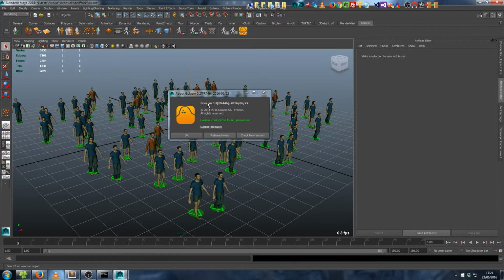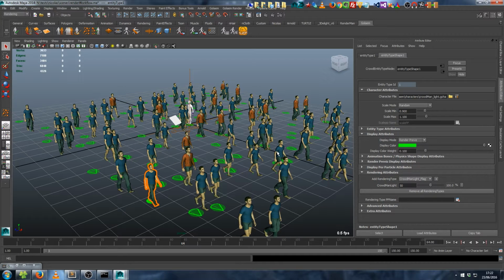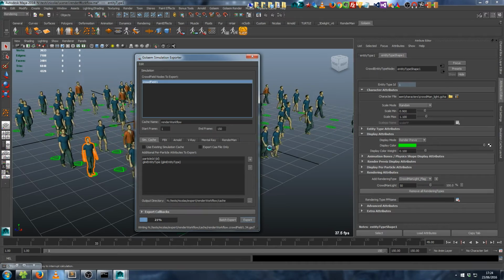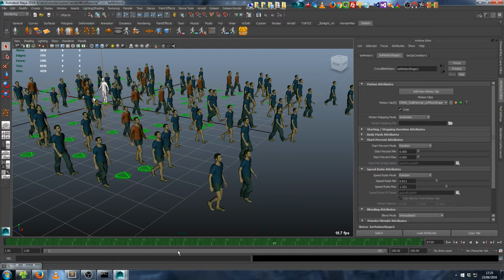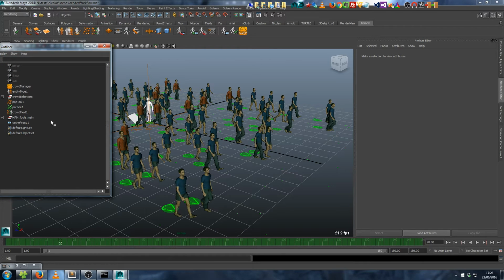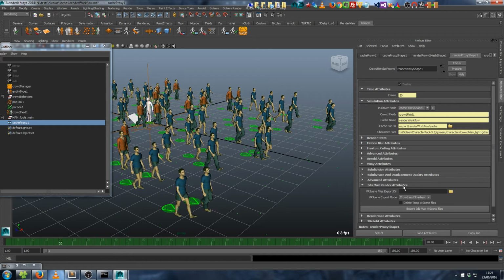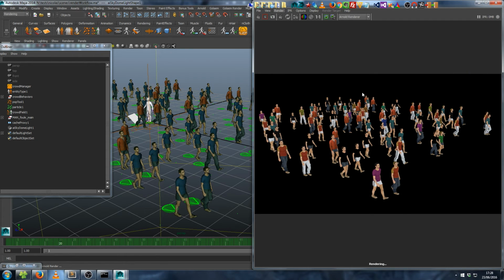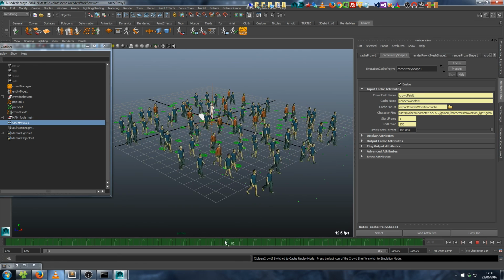Golaem Render Workflow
This video explains the new Cache / Render workflow available from Golaem 5.2